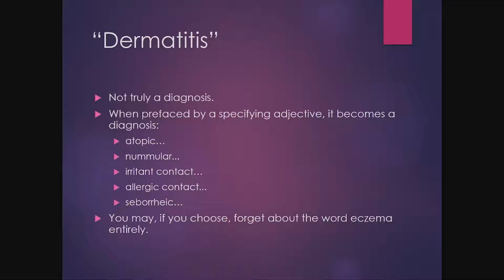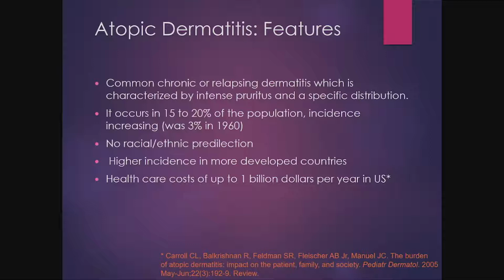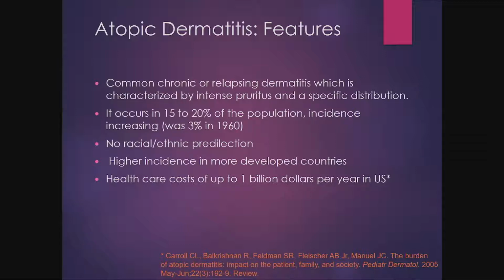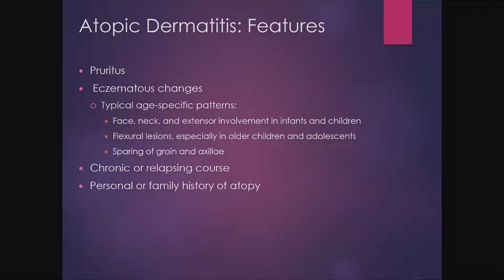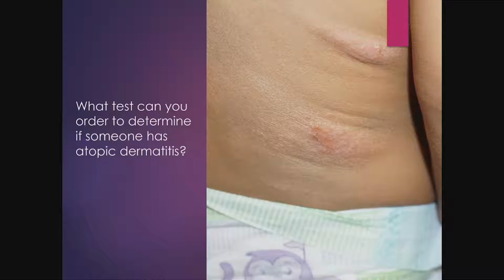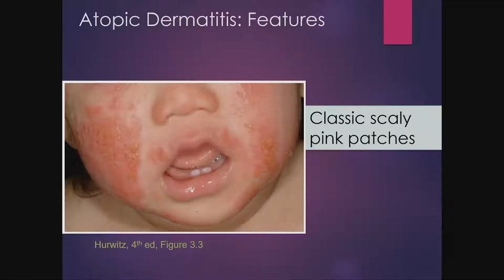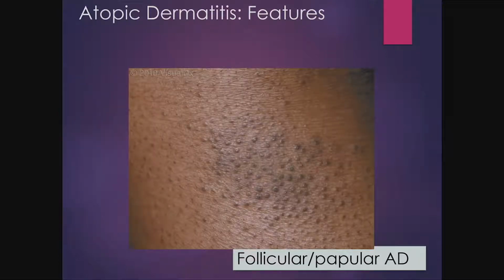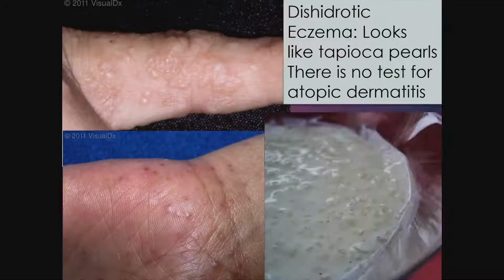Reinforce Your Knowledge of Dermatology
Enjoy this sample lecture on Eczemas from our CMEinfo program "Dermatology for Primary Care". This lecture is presented by Kalyani Marathe, MD, MPH from the University of Cincinnati School of Medicine.

Dermatology for Primary Care offers a broader approach to treating patients with dermatology needs on an ongoing basis, stressing practical problem-solving and disease management. Focused on total patient care — from diagnosis of common skin conditions and lesions, to developing a treatment plan and establishing skin care management — Dermatology for Primary Care faculty will:

1. Define fundamentals of the dermatologic exam, using real-patient photography to illustrate skin conditions from common acne and eczema to melanoma and other skin cancers
2. Pull from real-patient examples to demonstrate common patterns of presentation
3. Discuss how to approach patients who don’t improve and what adjustments to make when conditions change

Discover New Guidelines

Convenient and flexible, this learn-at-your-own-pace course provides a maximum of 13 AMA PRA Category 1 Credits ™, and is available online or via audio MP3 CDs. Get access to unbiased, evidence-based content and case-based reviews so you can expand your knowledge and incorporate the latest guidelines into your daily practice.